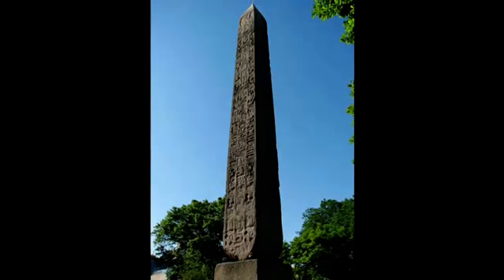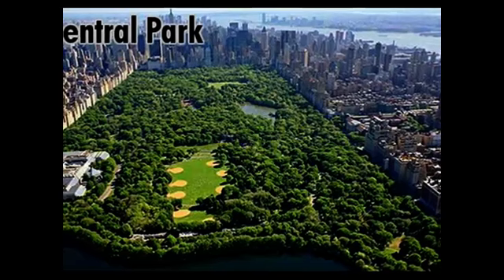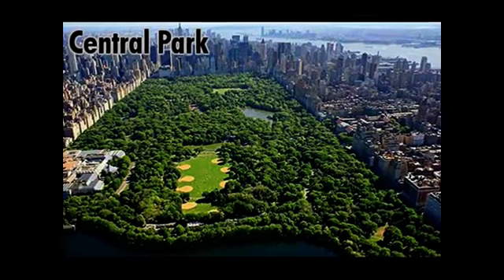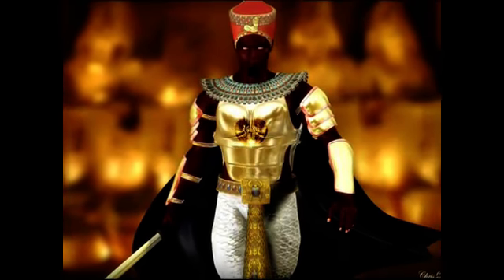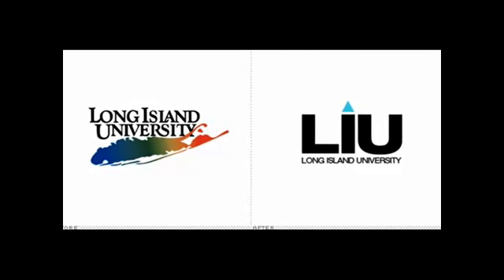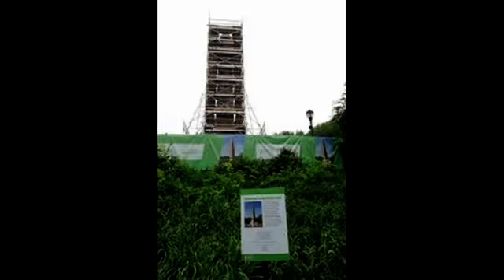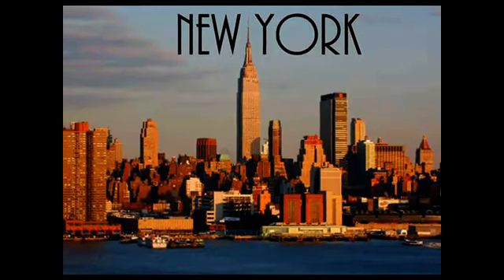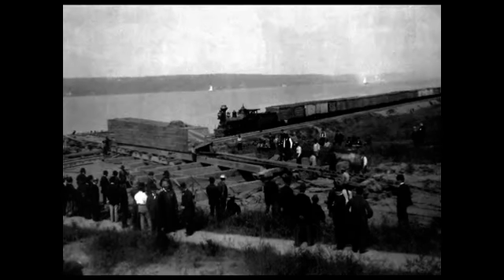Nativeartefacts.com The Journey Of Ancient Egyptian Artefact To America.